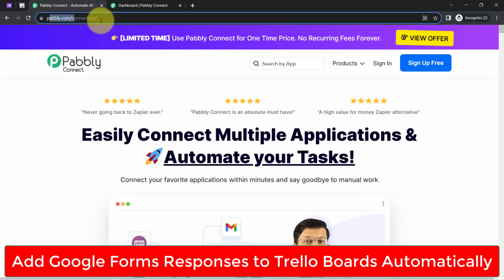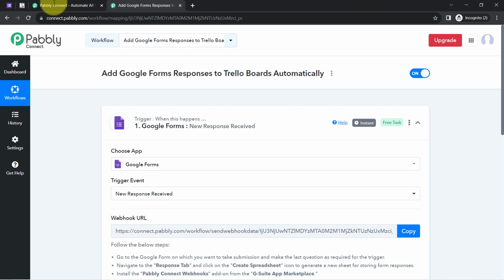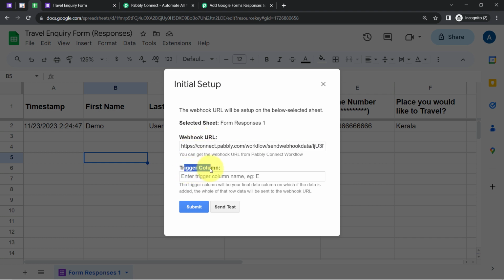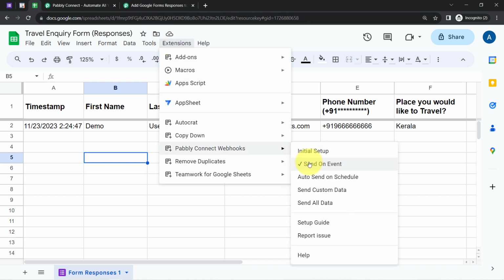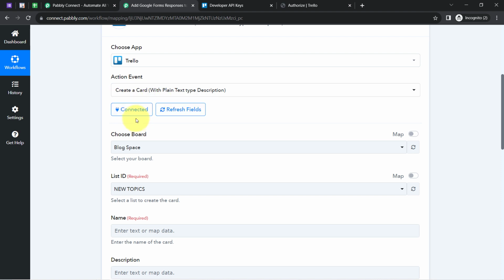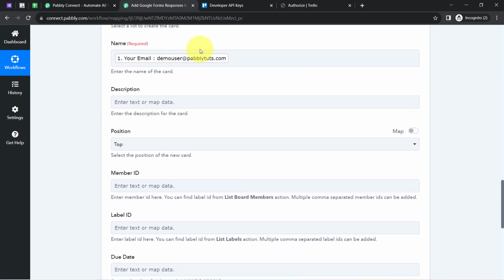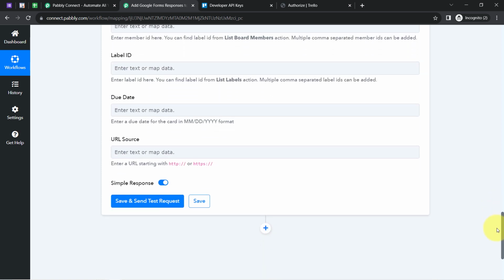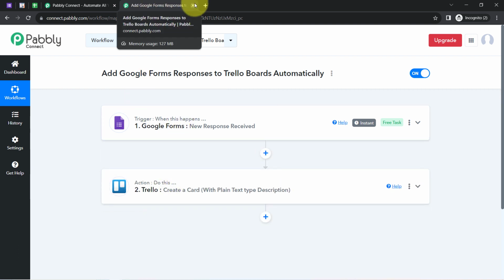How to Add Google Forms Responses to Trello Boards Automatically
In this step-by-step tutorial, we'll guide you through the process of seamlessly integrating Google Forms with Trello boards to automate the transfer of form responses.

Discover how this powerful integration can enhance your workflow by automatically creating Trello cards based on Google Forms submissions. Whether you're managing project tasks, collecting feedback, or organizing information, this automation will save you valuable time and ensure a more streamlined process.

Google Forms To Trello,
Google Forms Trello Integration,
Trello Api.

1. Automation: Pabbly Connect offers automation capabilities that can help you automate mundane and repetitive tasks. This allows you to save time, money and resources.

2. Integration: Pabbly Connect provides a wide range of integrations so that you can connect different web services with each other. This helps you to create smarter workflow processes and make your business more efficient.

3. Security: Pabbly Connect takes security seriously and provides an industry-standard security system to protect your data and applications.

4. Scalability: Pabbly Connect is highly scalable and allows you to easily add new applications and services to your workflow.

 5. Cost-effective: Pabbly Connect is cost-effective and provides plans for different business sizes.